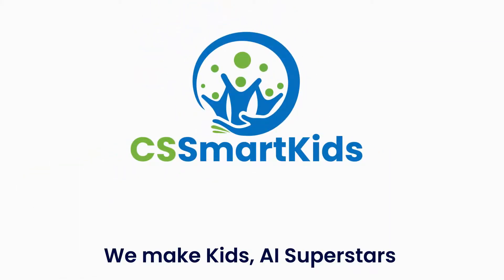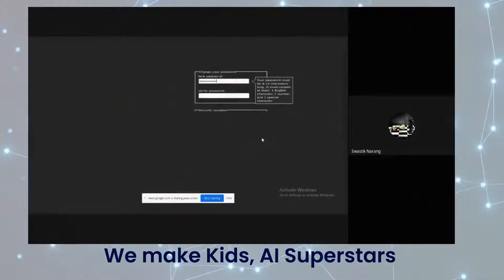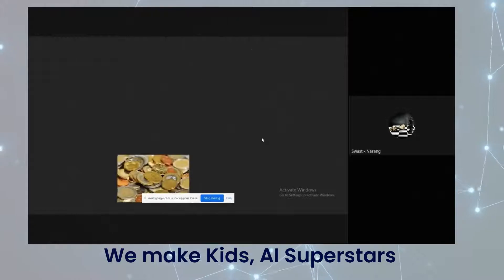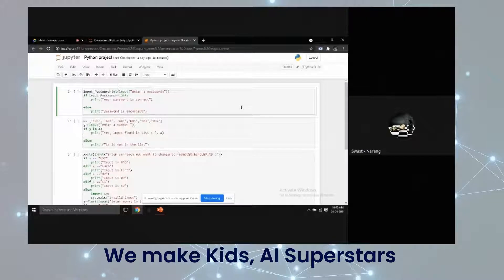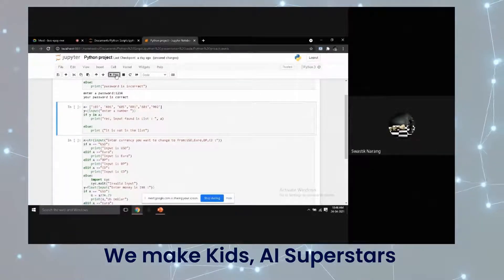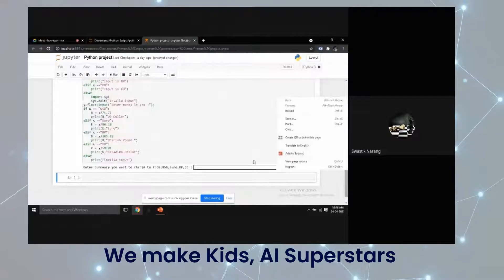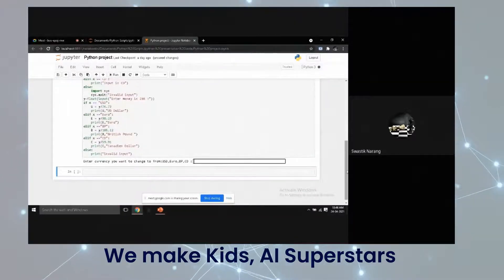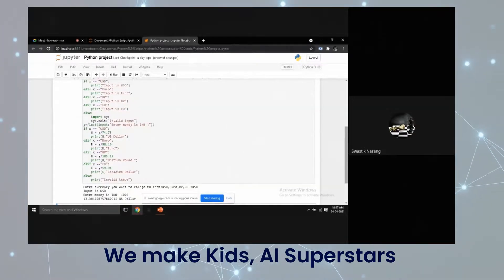Currency Converter in Python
Name: Swastik Narang
Grade: 8th. Grade
Project: Currency Converter with Python

At CS-SmartKids, we do not take any short-cuts like No-Code-Coding or drag and drop programs. We teach kids real coding so that they learn to create logical statements which are the backbone of programming.